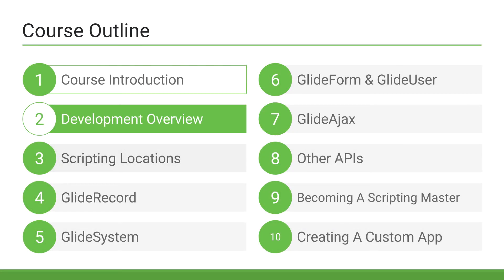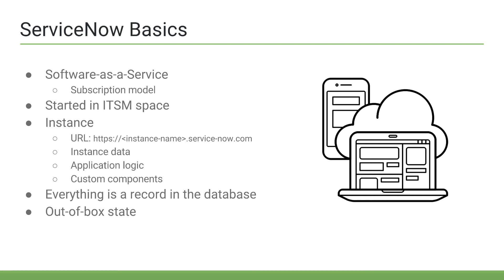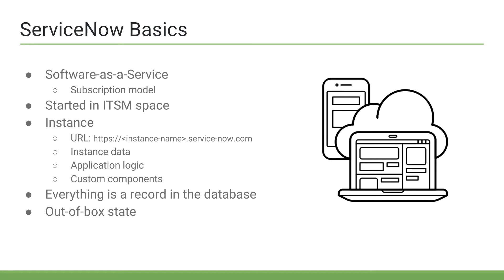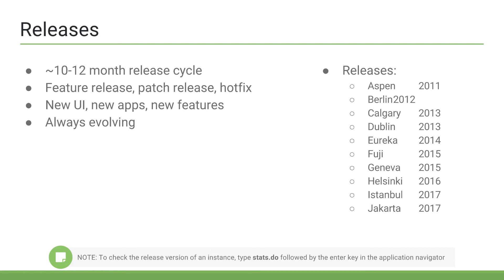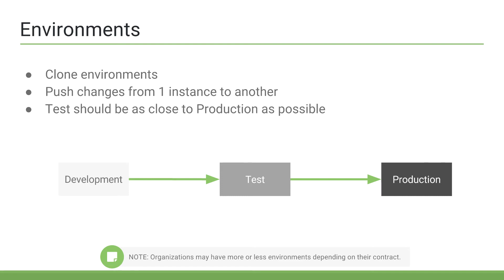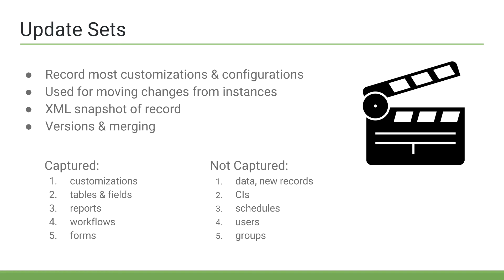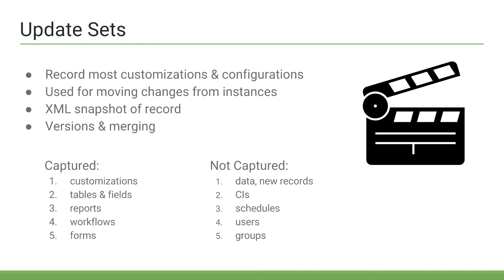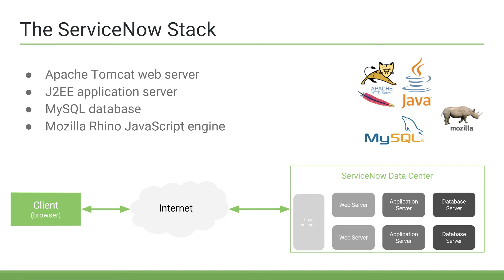ServiceNow - The Basics (Istanbul)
In this video, I'll provide discuss some ServiceNow basics.

Checkout for more information and coupons on all of my courses!